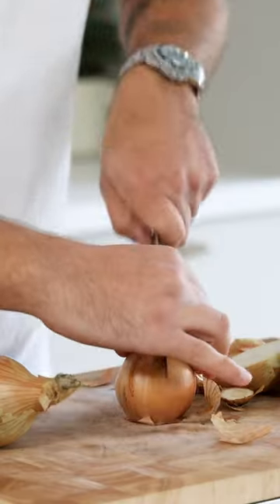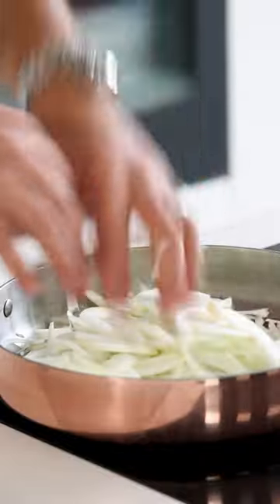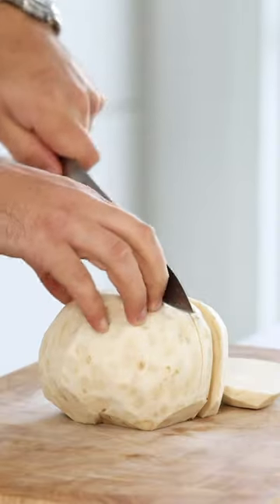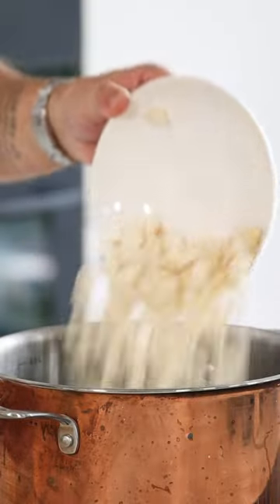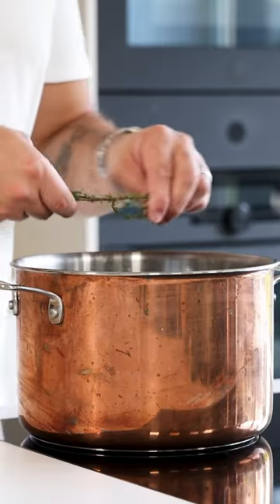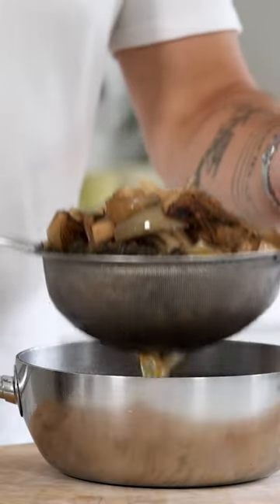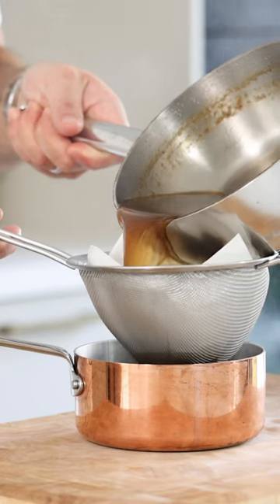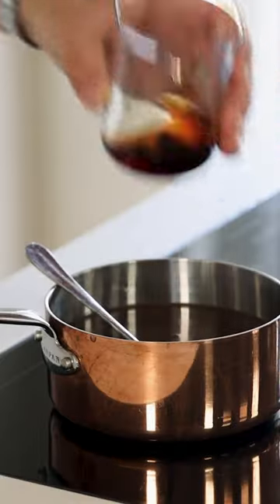Flavor bomb broth!